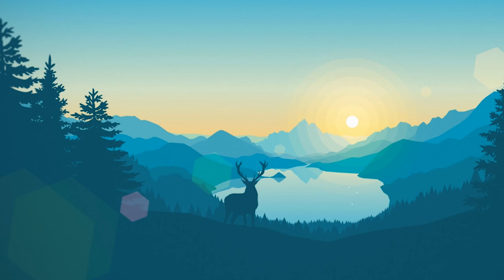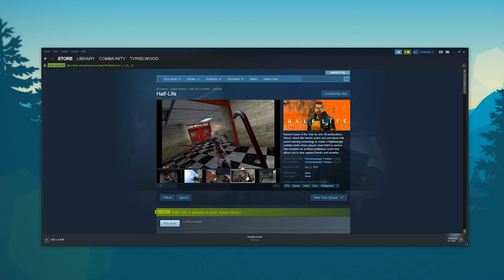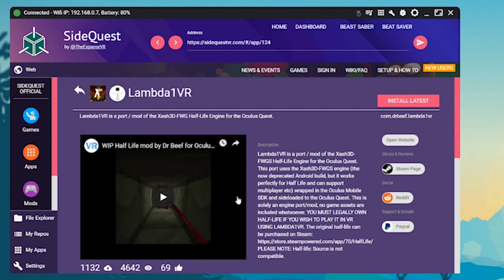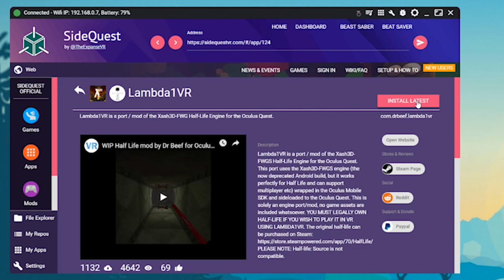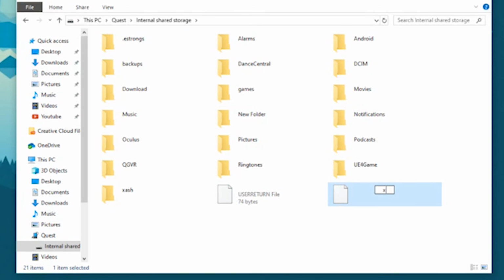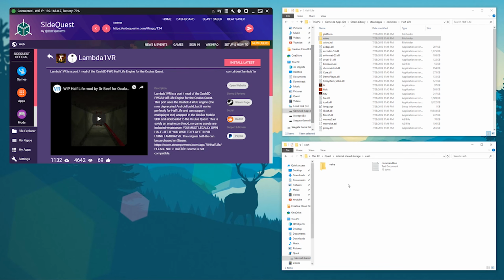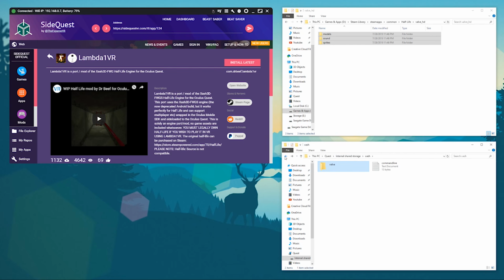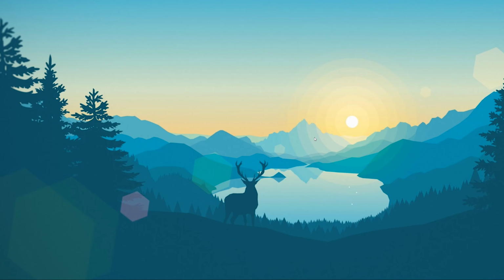How To Install and Play HALF-LIFE on the Oculus QUEST!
You can Now play Half-Life, the full game on your standalone system the Oculus Quest thanks to this amazing mod from the community! With Full 6DoF for the controllers as well! Let's discover how to install it and if it is worth it or not!

►Check everything we feature on the Channel in the Tyriel Wood Amazon Shop

TYRIEL WOOD SHOP

Oculus Rift

Oculus GO

Oculus Sensor

Ni-Zi BATTERIES

Samsung Odyssey Plus

Samsung Hmd Odyssey

HTC Vive Pro

HTC Vive Wireless Adaptor